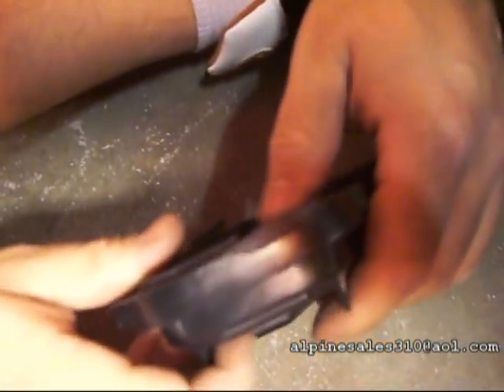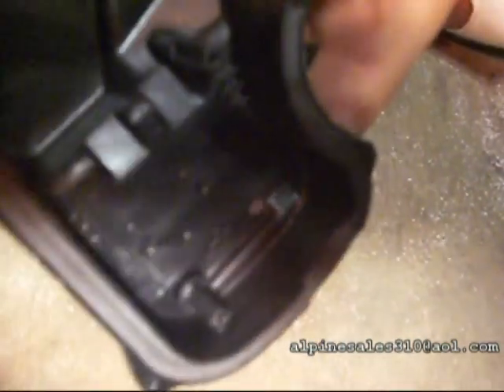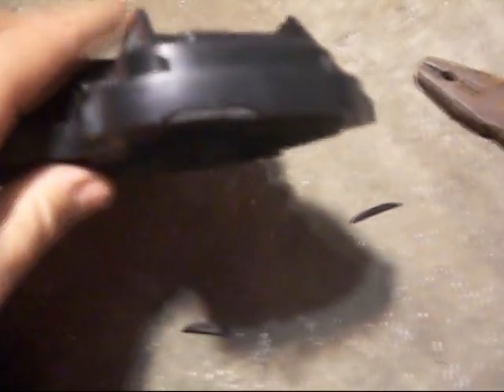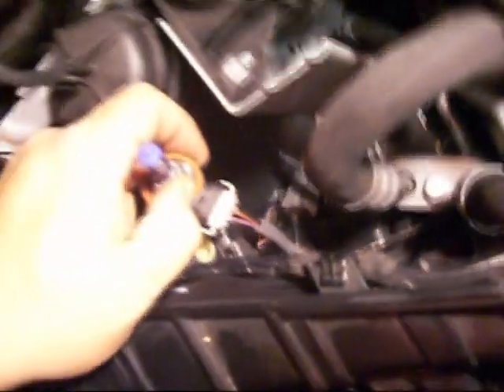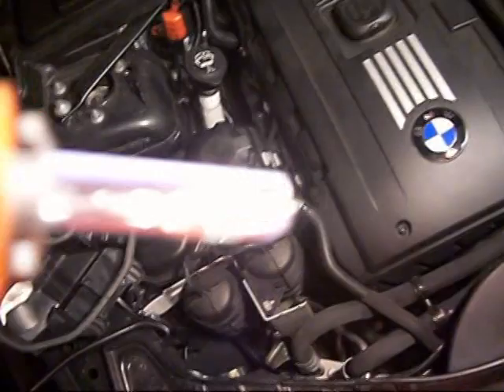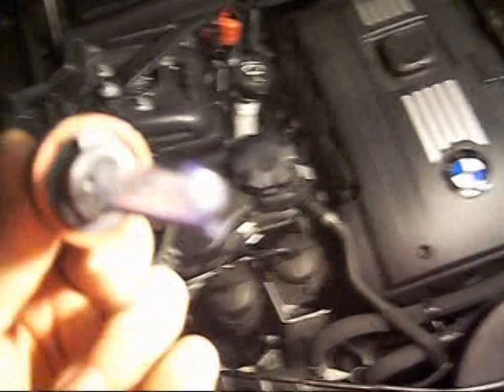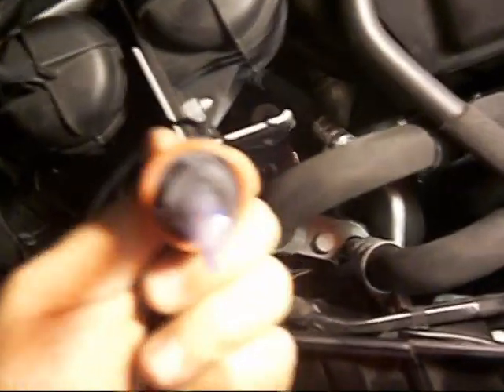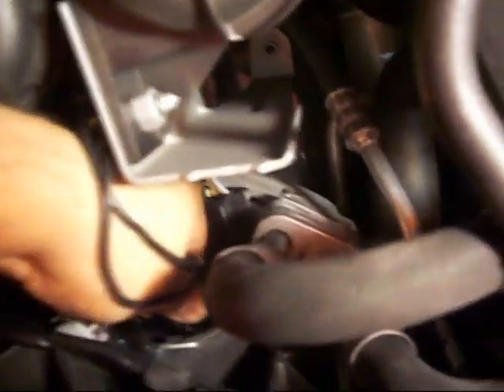HID Angel Eyes 135i Install 2